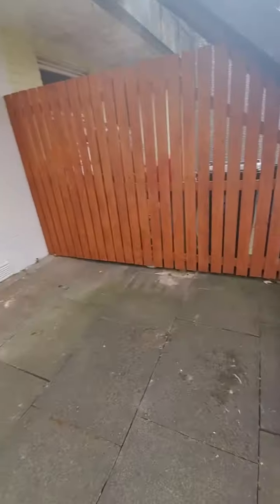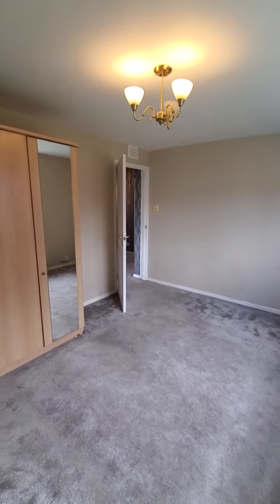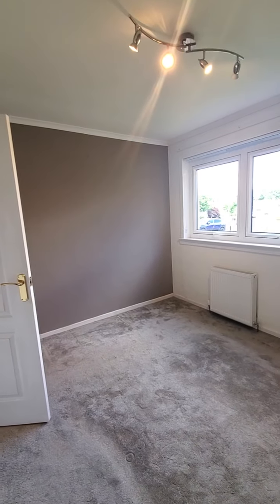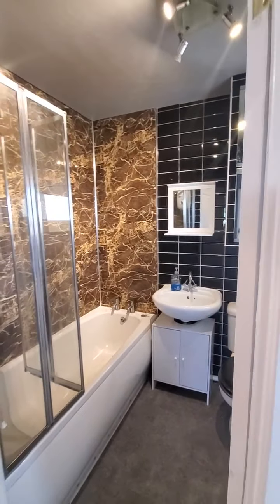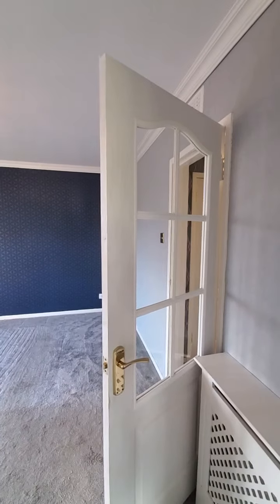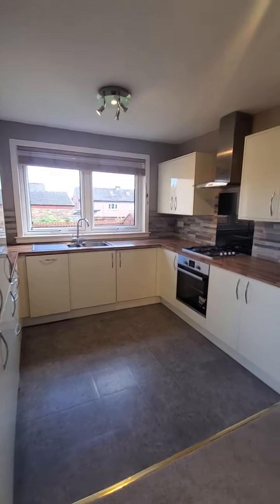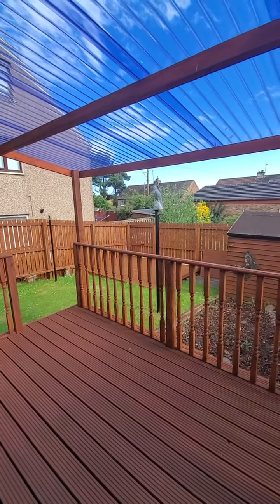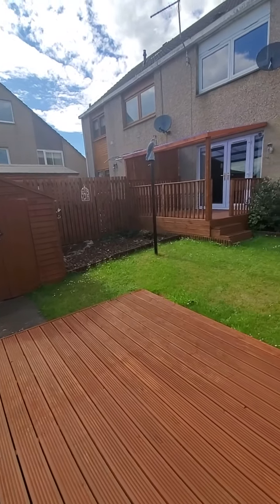FOR SALE: 5 Glendale Leven KY8 5BG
BEAUTIFUL 2 Bedroom GROUND FLOOR Apartment in MOVE IN CONDITION located in a popular residential area of Leven with local amenities and the centre of town a short drive away with ample options for shops, supermarkets, bars/restaurants, and health/leisure facilities. Great local transport links. Accommodation: Hall, lounge, dining kitchen, 2 double bedrooms and a bathroom. DG. GCH. Garden. PERSONAL PROPERTY TOUR available online.